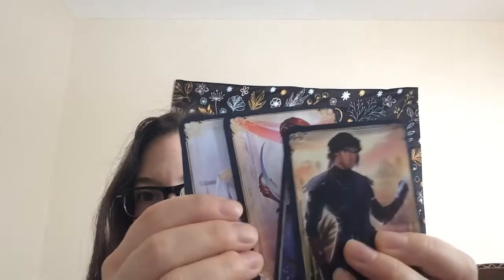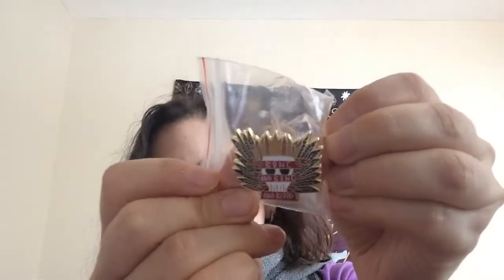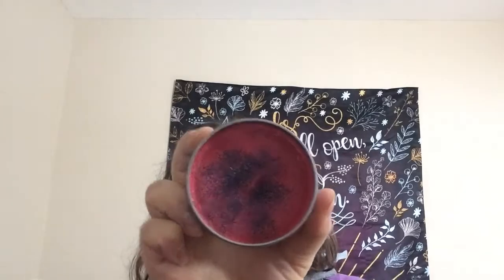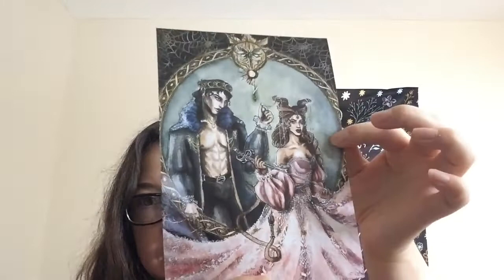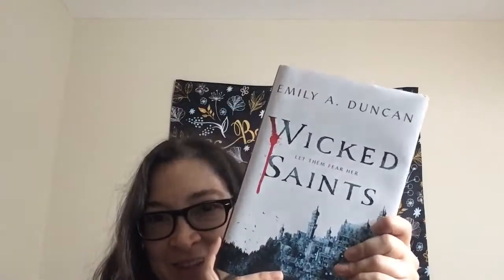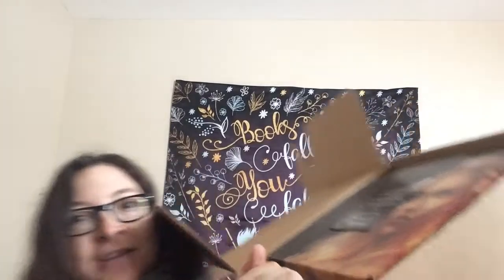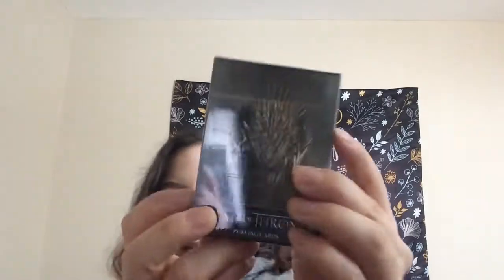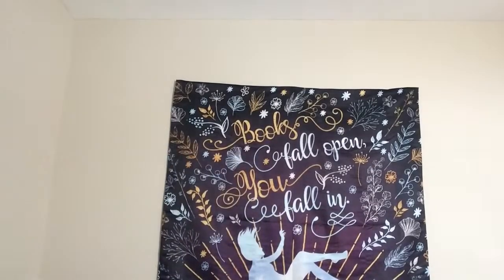Wicked Creatures Book Subscription Box | Game Of Thrones Box